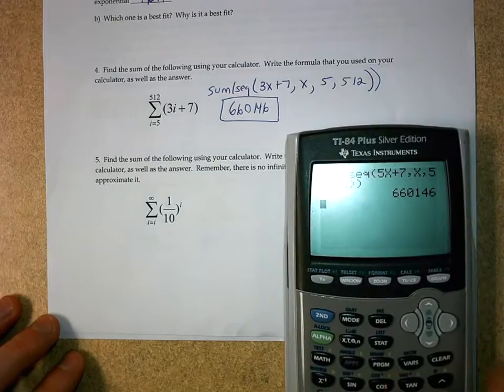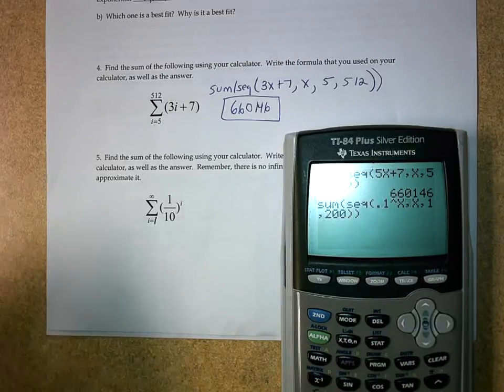Regression Groupwork Page 2